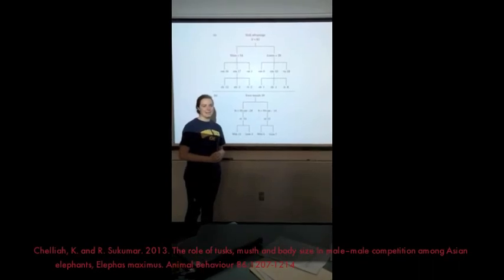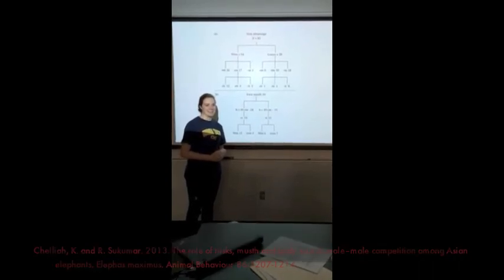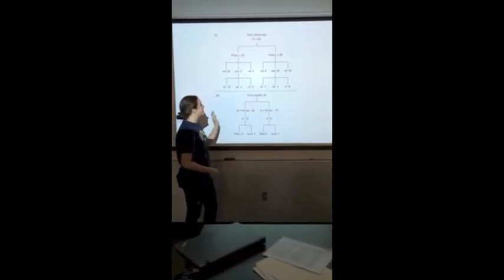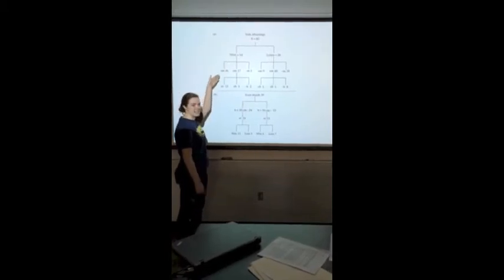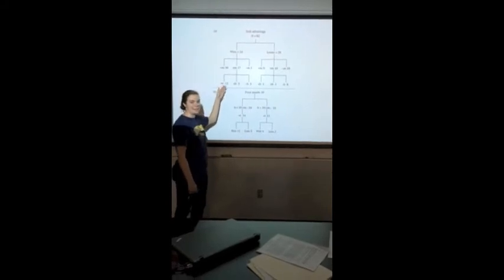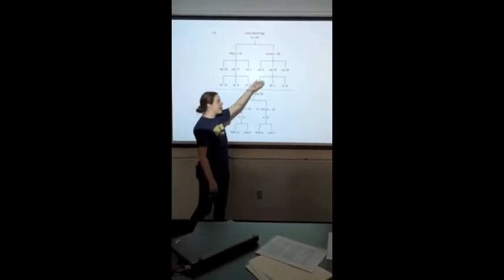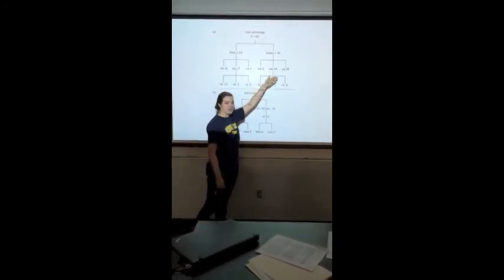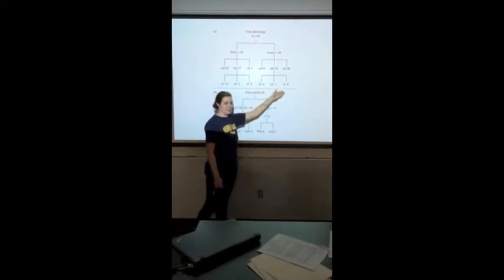Who's The Man: Dimorphic Traits in Elephants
BIOL 3600 S14 Video Podcast Project